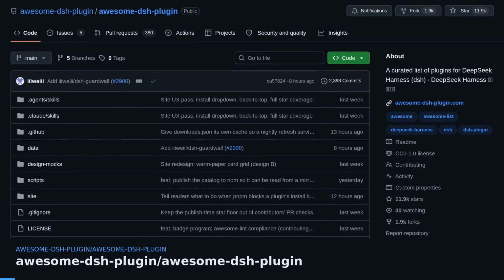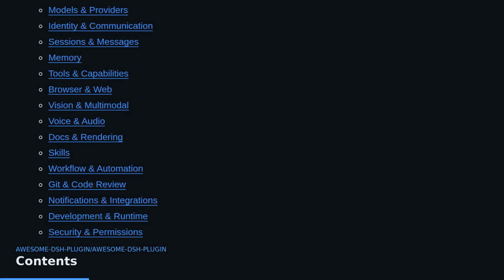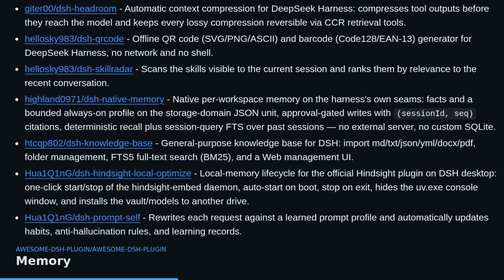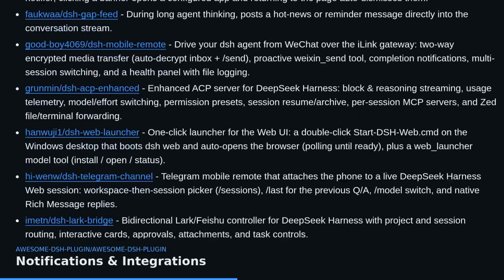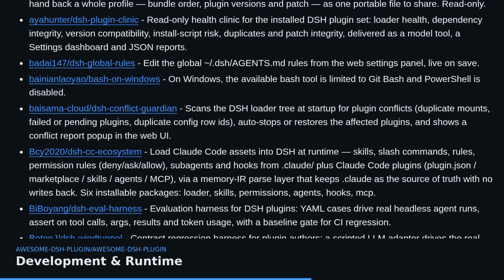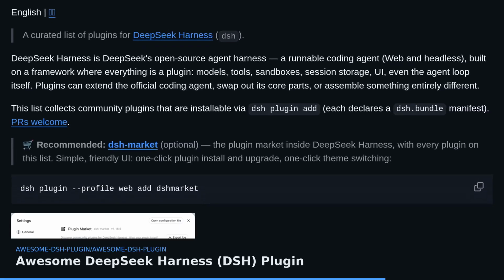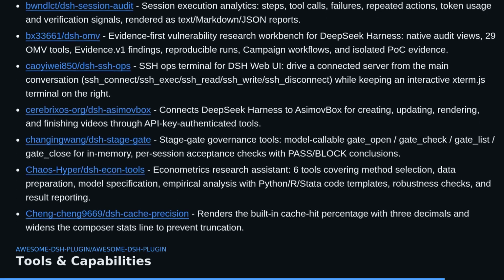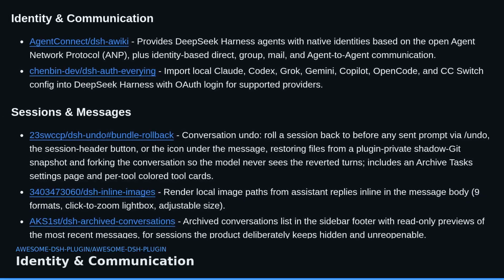Awesome DeepSeek Harness Plugin: Curating the Future of Agent Development | awesome-dsh-plugin/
awesome-dsh-plugin/awesome-dsh-plugin - a deep dive, in podcast form.